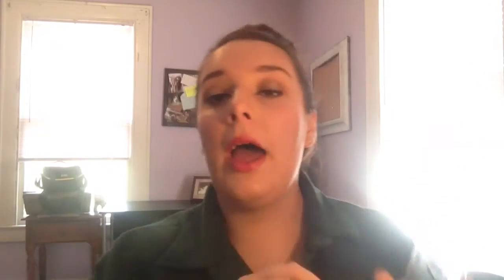November 2013 Favorites